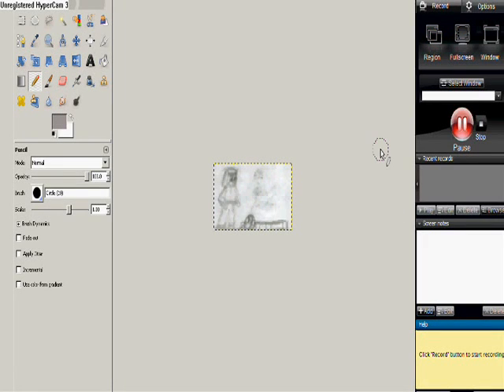Mugen How to make mugen charactors pt 1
You'll need "the gimp"!